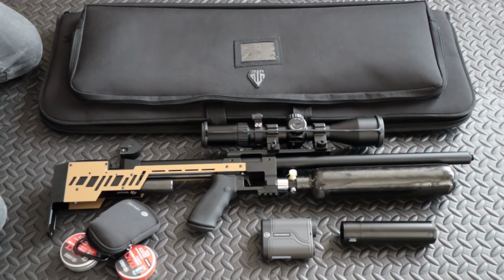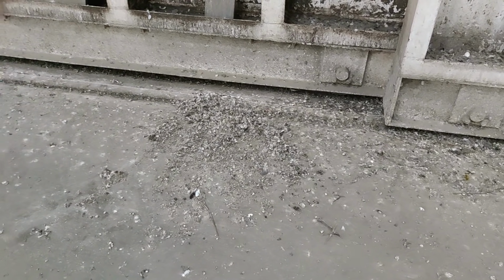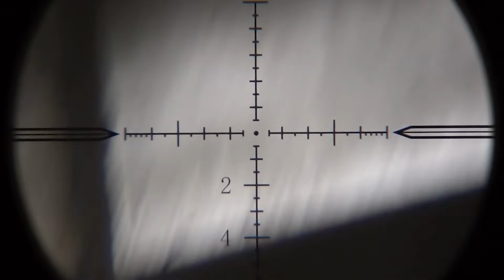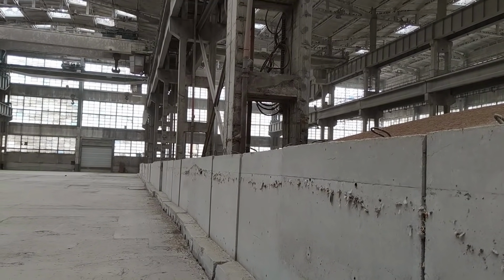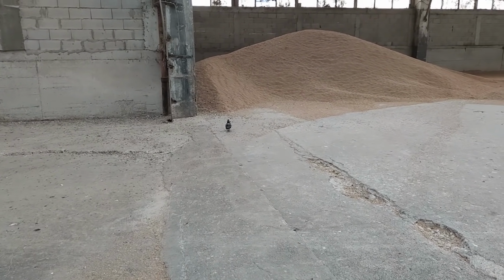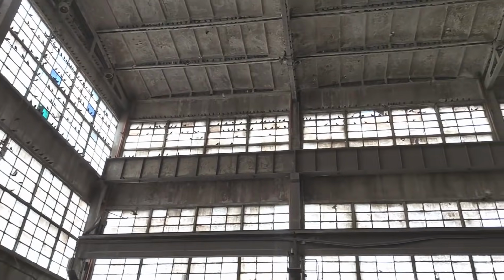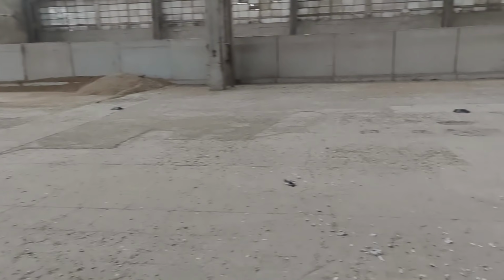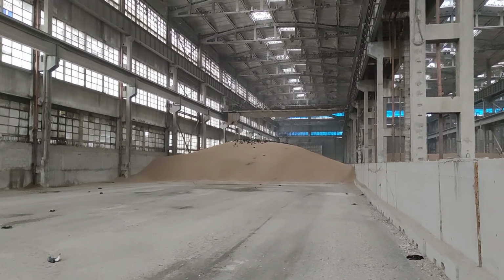New Shooting Permission - Pigeon Madness!!!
Shooting hundreds of pigeons - the first video from new permission! This place is heavily infested with the winged rats, but me and my buddies will do our best to remove the pests from this business!

-- MY SETUP ---
Rifle: RTI Arms Prophet .22
Brought to you with the kind assistance of the RTIArms Shop

Scope: Vector Optics Taurus 3-18x50 FFP + Vector Optics Veyron 4-16x44 FFP
Projectile: JSB Monsters Redesigned 25.39 grain

*** Filming equipment ***
Scope cam: GoPro Hero 7 Black + Firefly 8SE + Pard 007
Scope cam mount: Side Shot
Tripod: Joby GorillaPod 1K